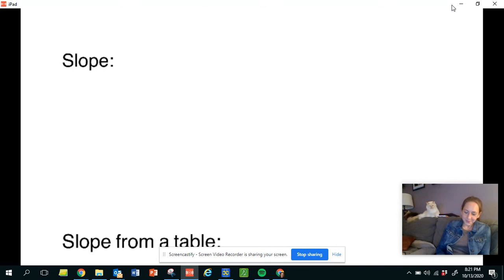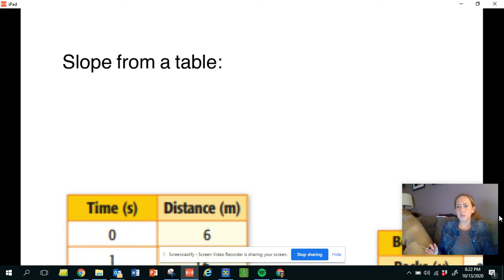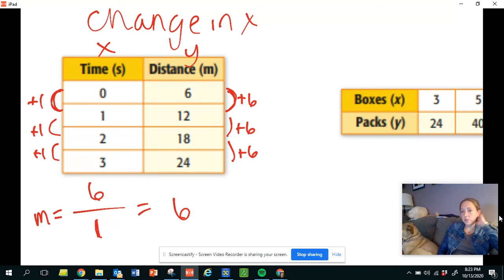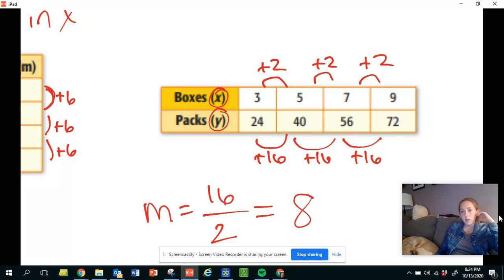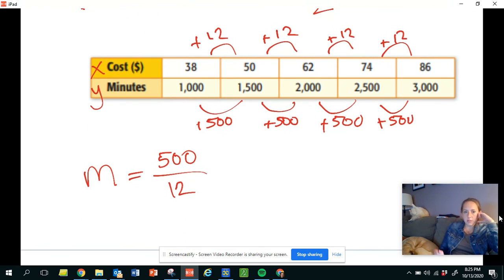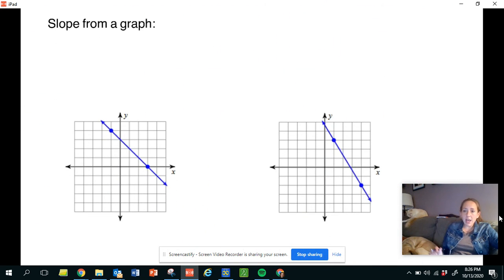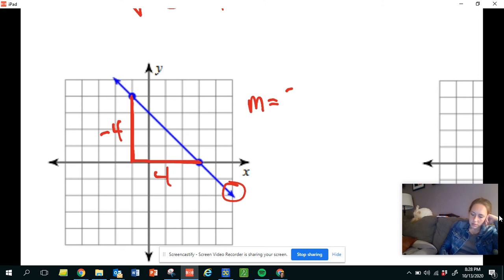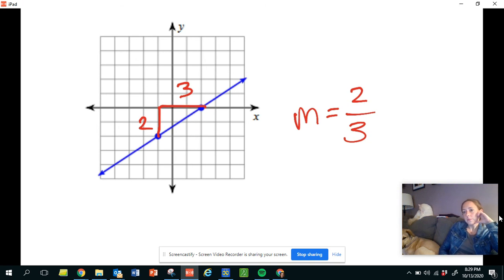Alg 1 W8B - Slope